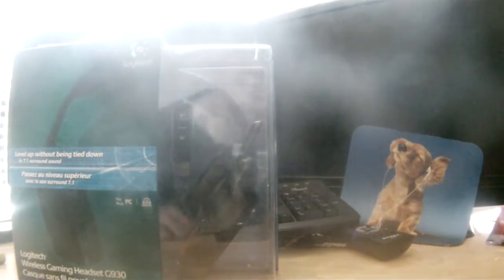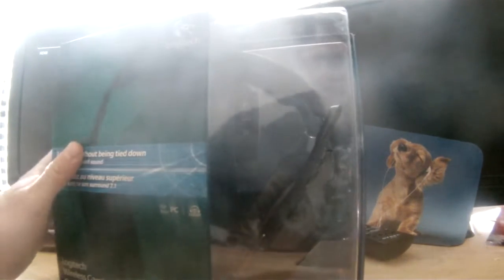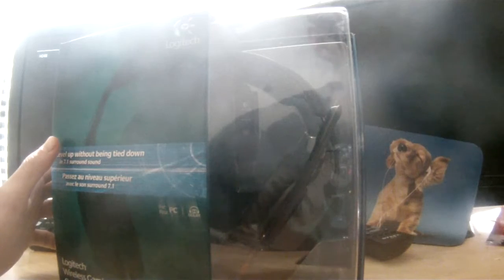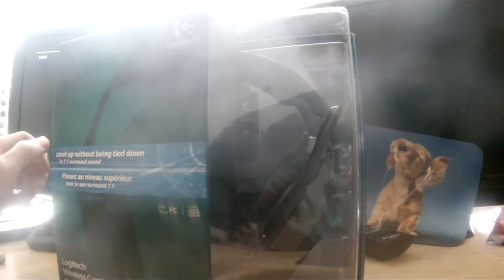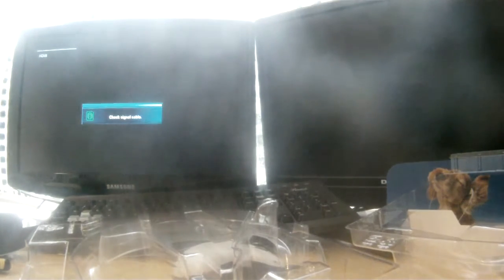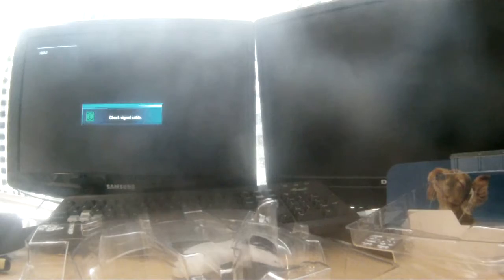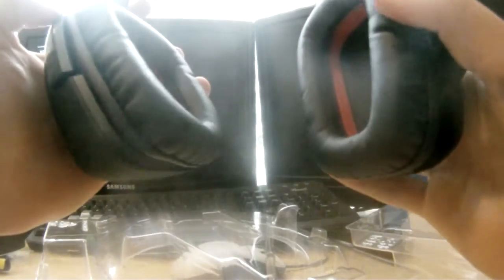Logitech G930 Wireless Gaming Headset Unboxing First Feel